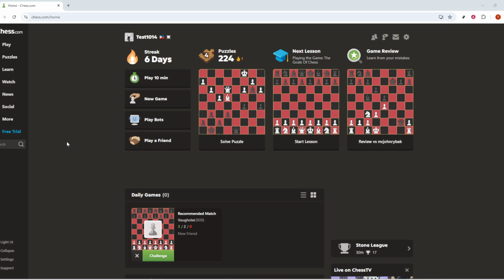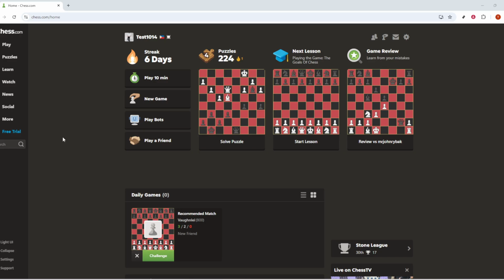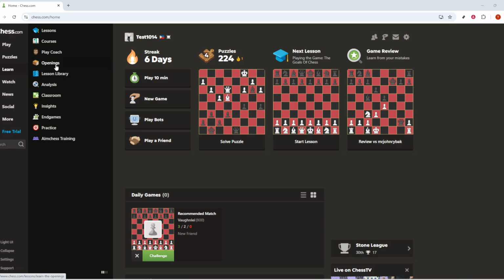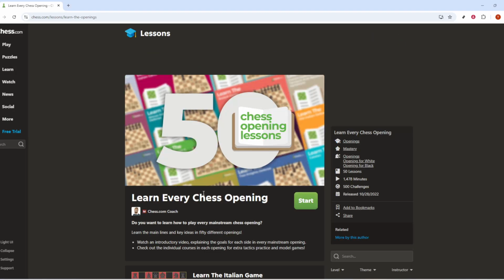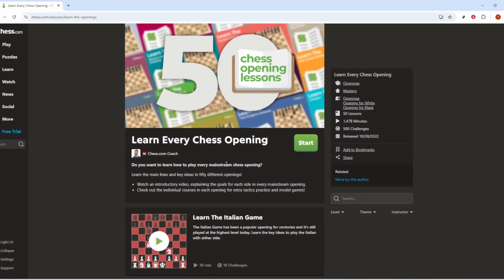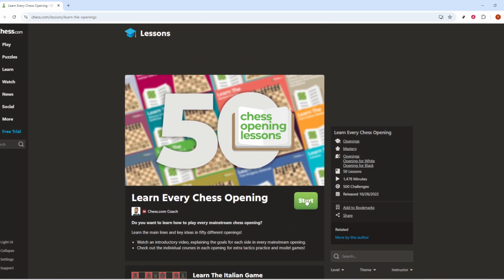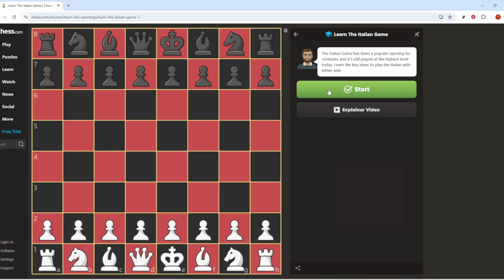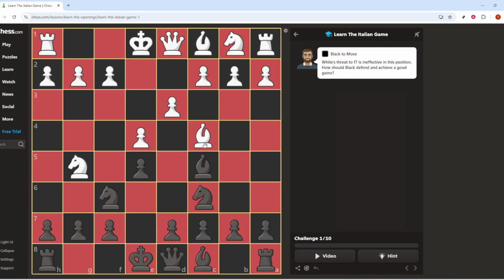How To Learn About Openings On Chess.com (2026 Guide)